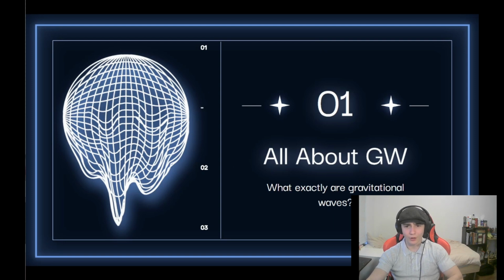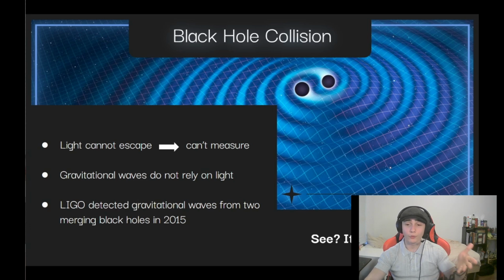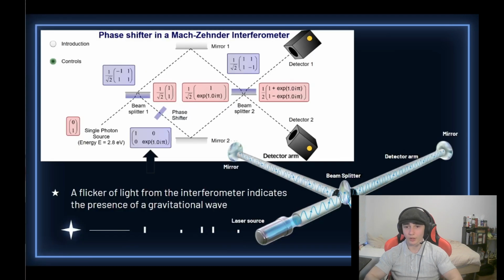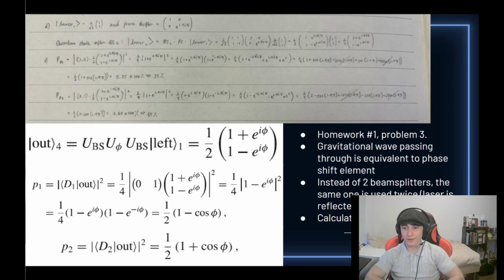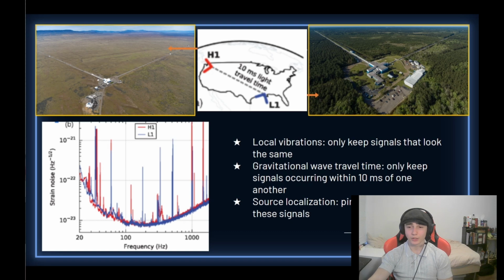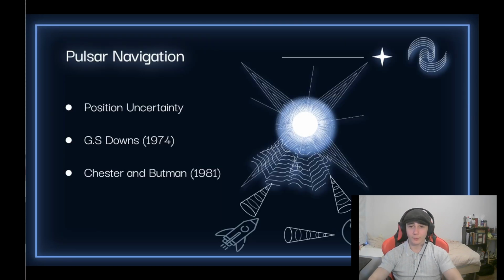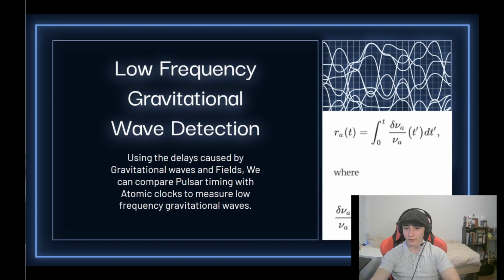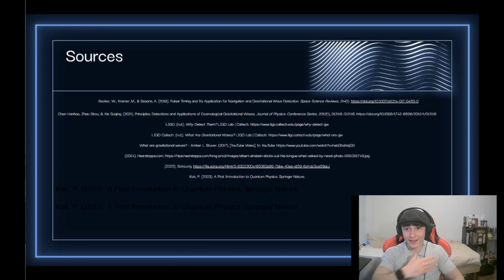Gravitational Waves: What they are and how they are detected